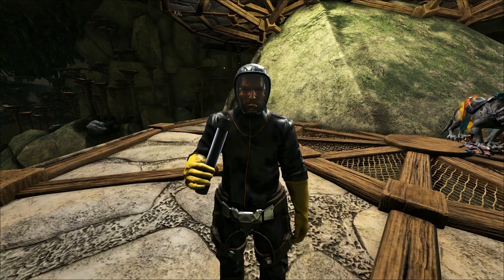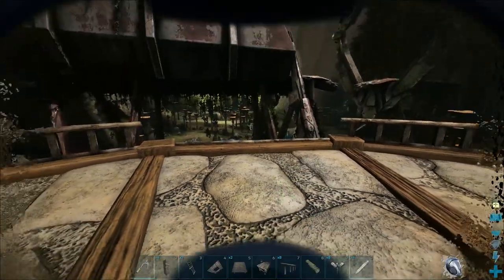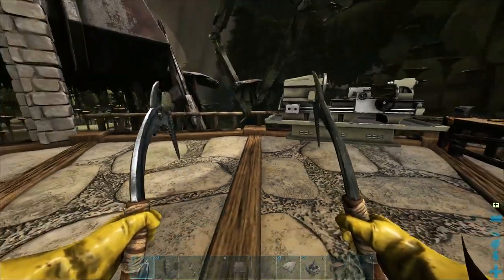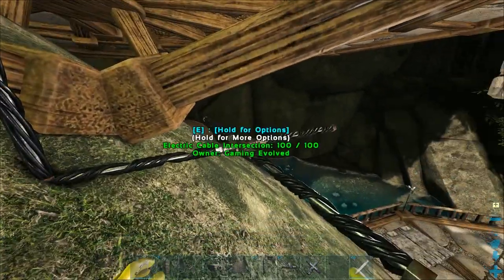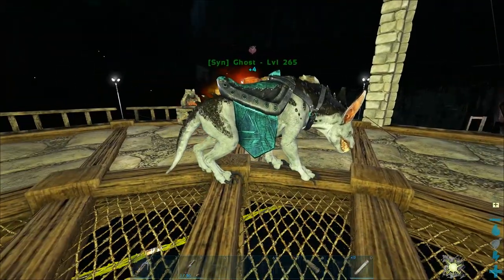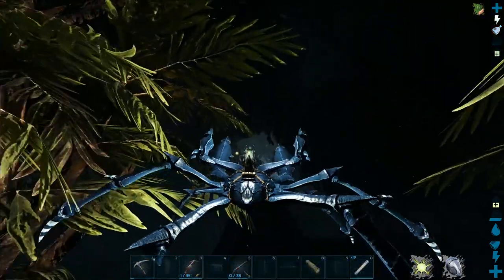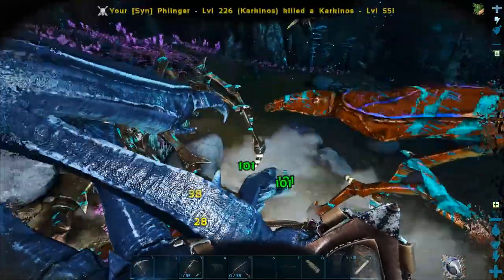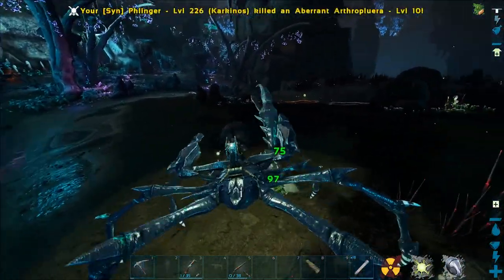BUILDING MY OWN CLIFF BASE & ZIPLINE TRANSPORT SYSTEM! - Ark: Aberration [DLC Gameplay E12]